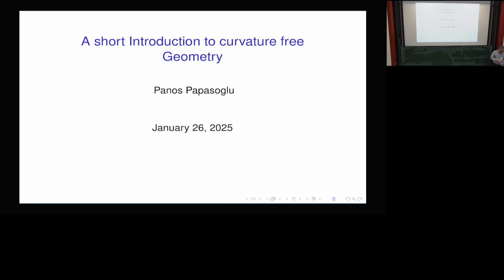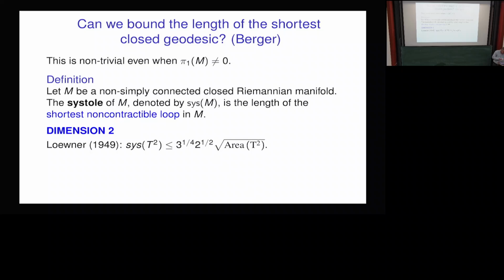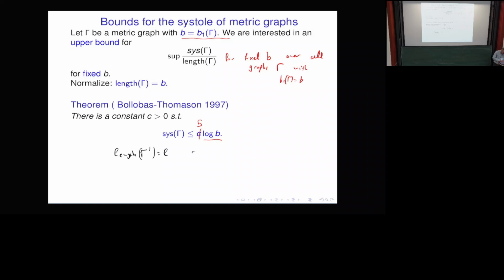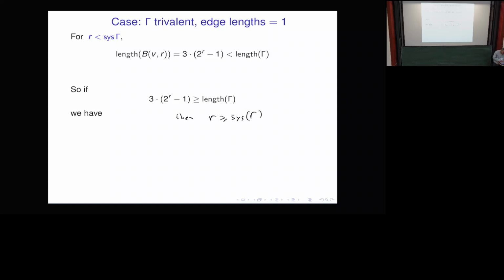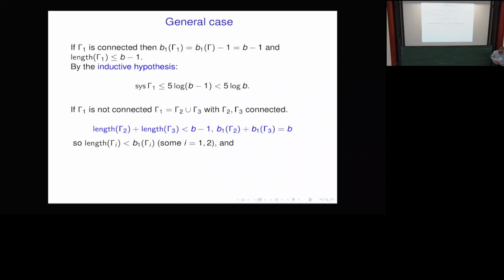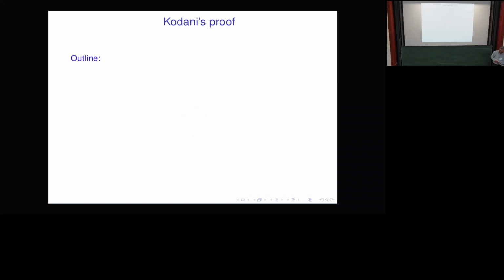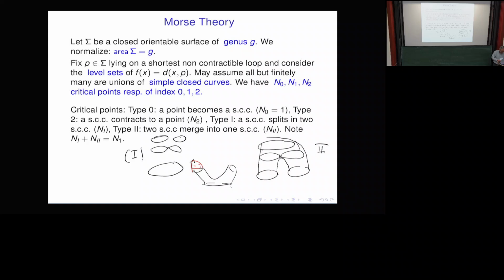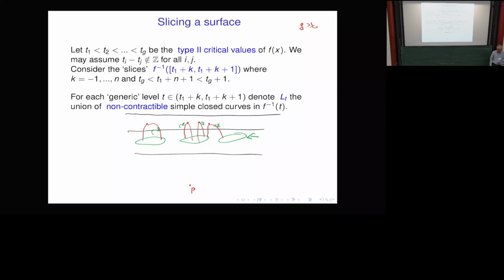Panos Papasoglu 1: An Introduction to Systolic Geometry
I will give a quick introduction to systolic geometry. The systole of a Riemannian manifold is the length of the shortest non-contractible loop. One seeks an upper bound in terms of the volume of the manifold. The first such result was obtained by Loewner in 1949 in the case of the torus, and Berger in the 60's asked for a generalisation for aspherical manifolds. I plan to explain two results of Gromov in some detail:
1. The proof of the upper bound for the systole of high genus surfaces. I will give Kodani's proof.
2. The recent proof by Nabutovsky for the upper bound of the systole of an aspherical manifold which also significantly improves the constant in the original proof.